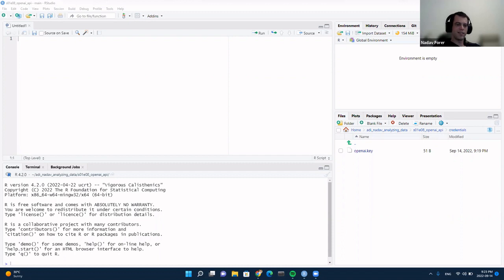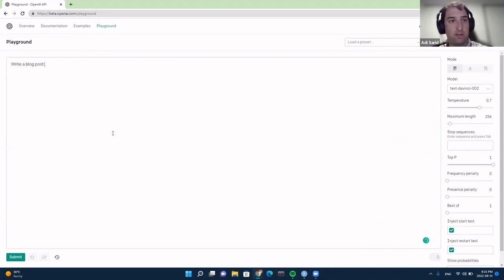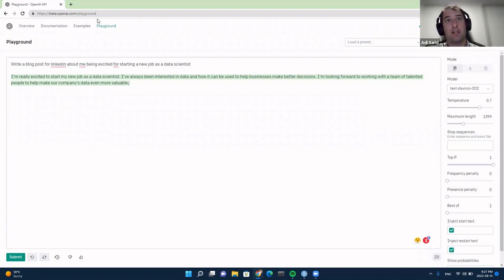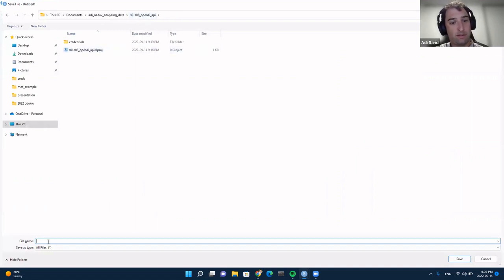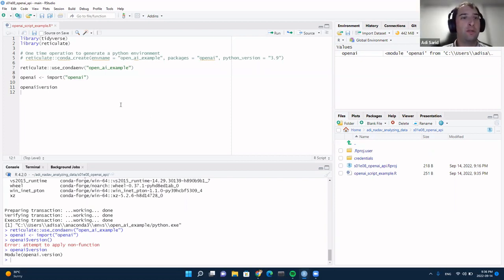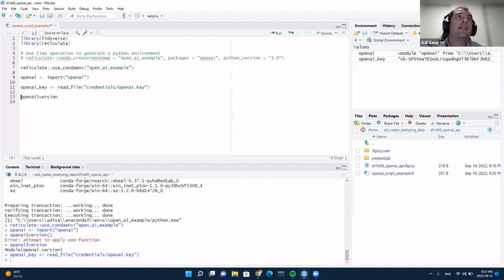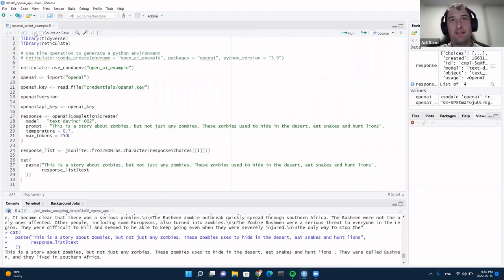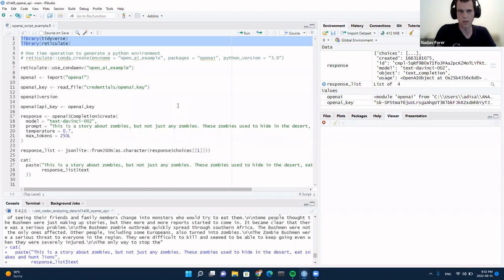Using openai's API in R with the reticulate package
In this episode, we are using open ai's interface to GPT3 via R and the reticulate package to create inspiring stories, which are completely AI-generated!

00:00:00 Intro
00:00:15 GPT3 Natural Language model
00:02:13 OpenAI playground
00:05:05 API Keys
00:06:01 Using OpenAI Python SDK in R with Reticulate
00:13:08 Calling on OpenAI API
00:27:51 Can it do other languages?
00:29:32 Dall-E Chit chat